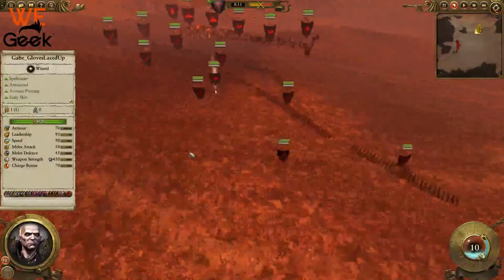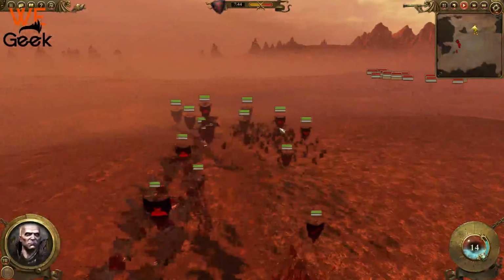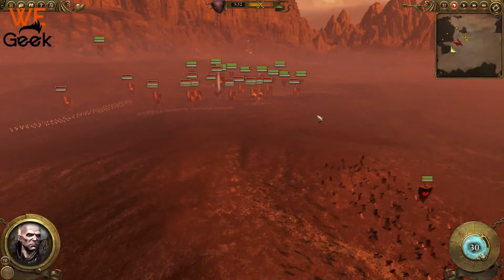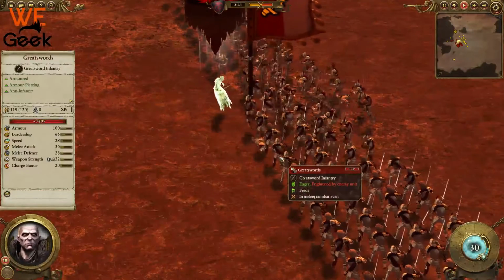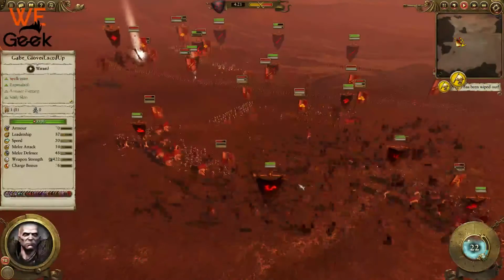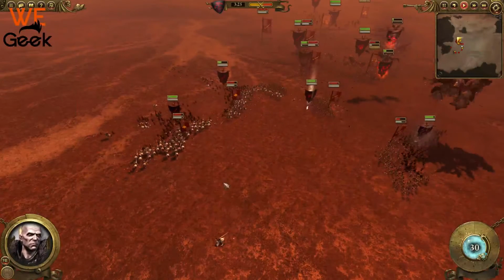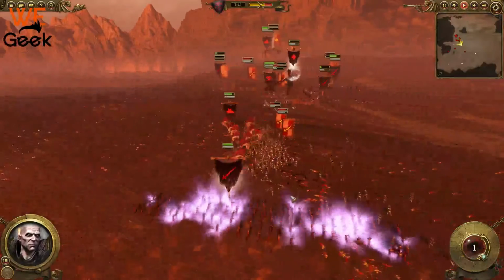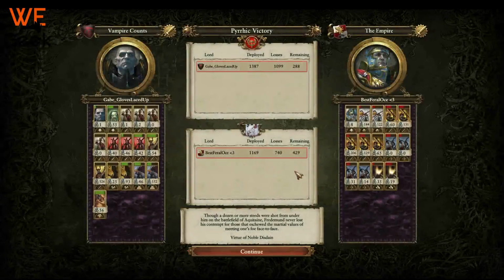Total War: Warhammer Multiplayer Battle #1 Vampire Counts vs Empire